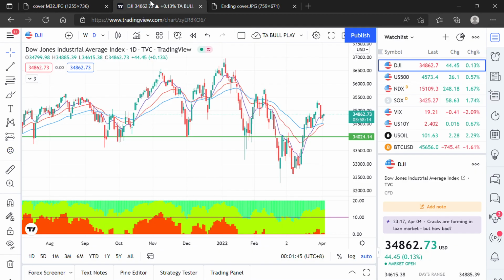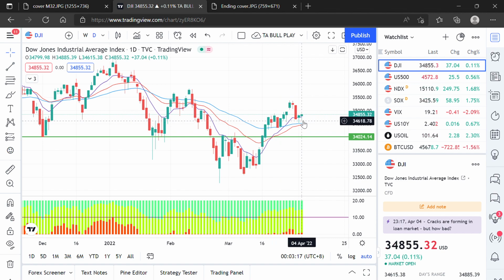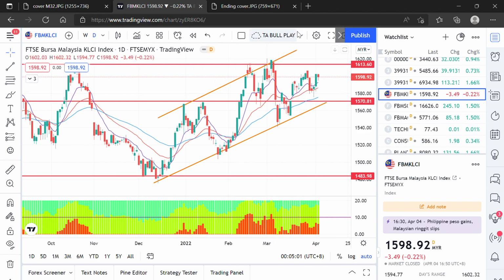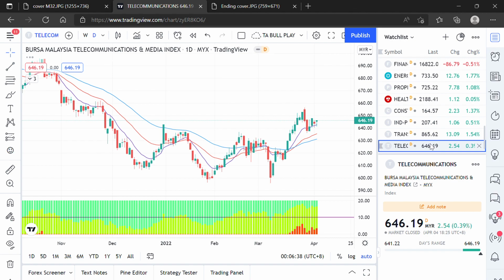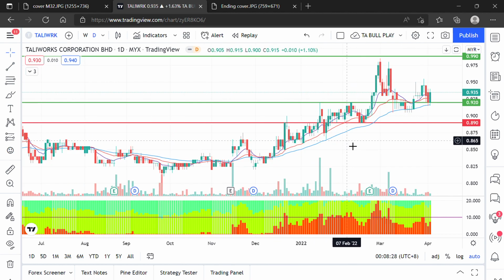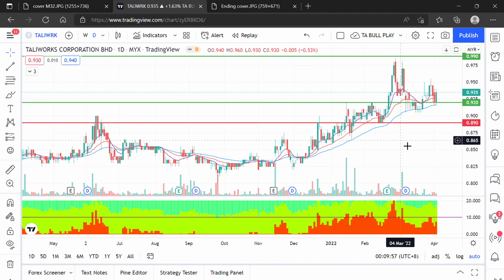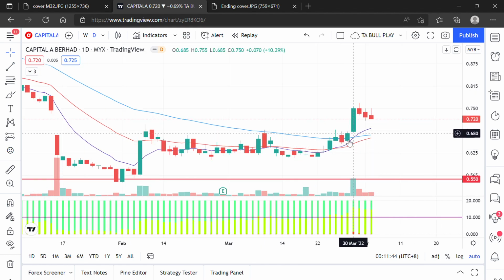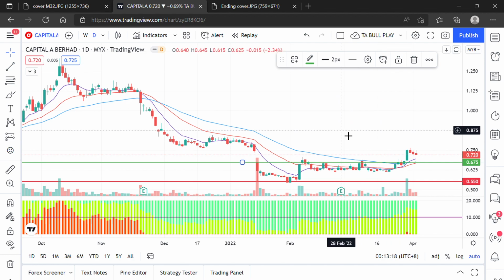CAPITAL A (AIRASIA) Trend Reversal! | TALIWRK 3rd Wave? | EP. M32 | Technical Analysis | TA_BULLPLAY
Get latest updates on Trending & potential Malaysia stock in our daily update video. Also, get to learn practical TA skills in our analysis.

▶︎ Open Rakuten account to trade Msia & US stock in SAME account with brokerage as low as RM7/trade ◀︎

[ BULL PLAY EPISODE M32 ]
Technical analysis of :-
@ TALIWRK
@ CAPITALA

Technical chart is my priority in trading. It leads me well throughout these 10 years of trading. So, in this channel, I am going to deliver my knowledge and skill in TA for those who willing to learn.

Chart is the best insider ; Chart is your best friend.
This is my belief.

In TA_BULLPLAY, you will get to know:-
- How to analyse candlestick chart in simple & effective way
- How to find a good entry with explosive upsides
- Potential counters in the US & Malaysia market
- Basic yet comprehensive TA skill